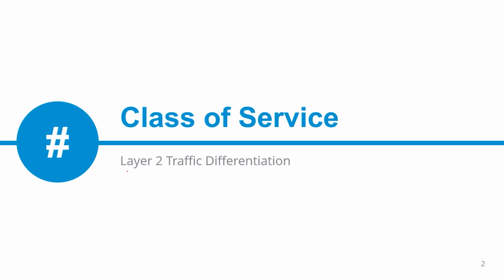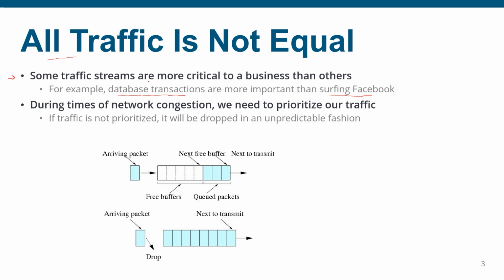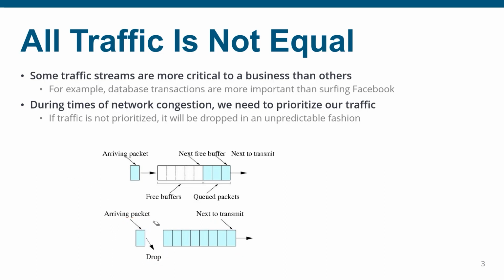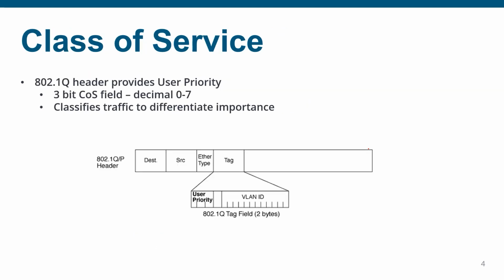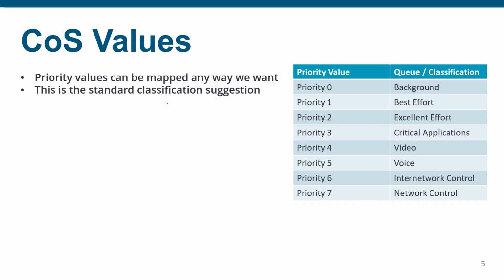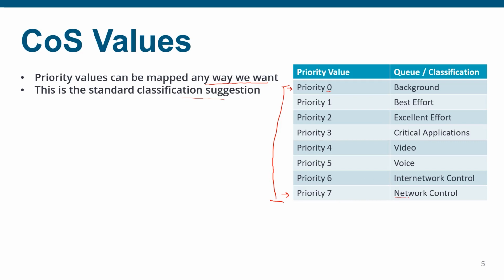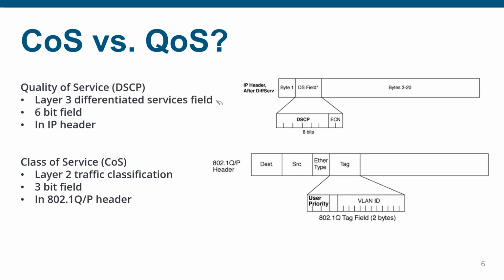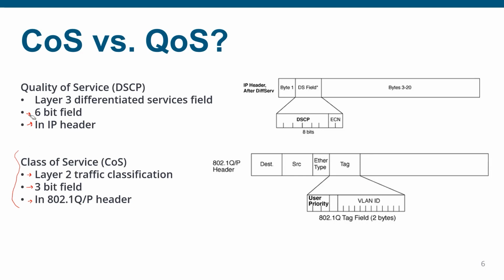010 Class of Service